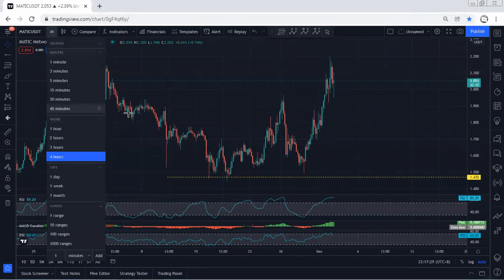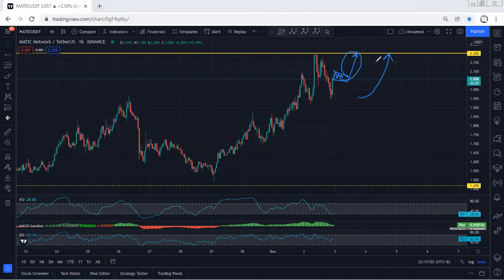MATIC - Polygon Technical Analysis for December 2, 2021 - MATIC